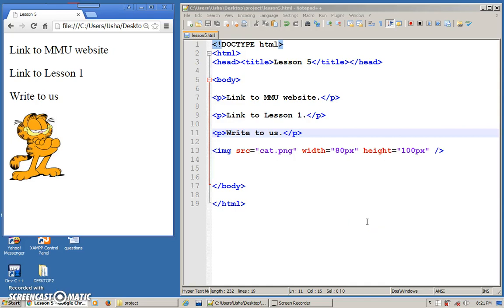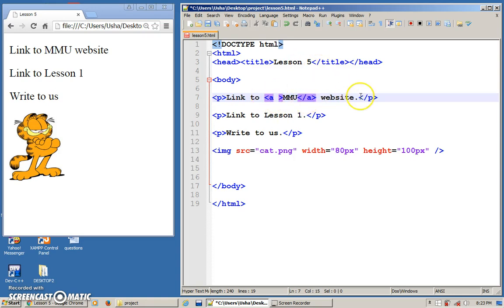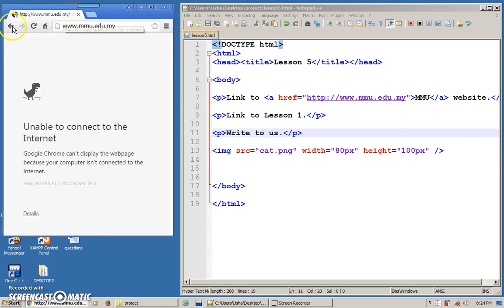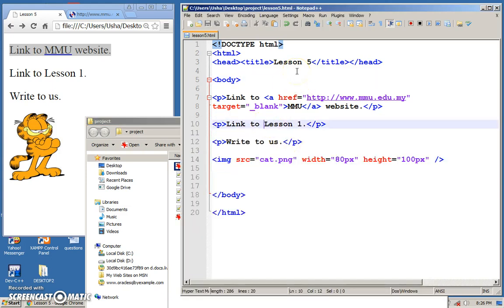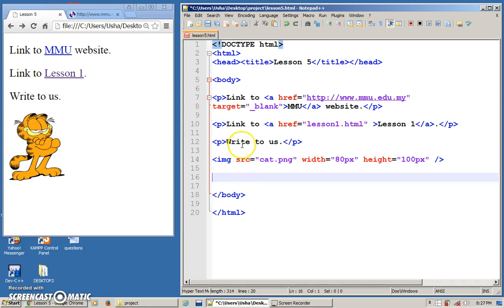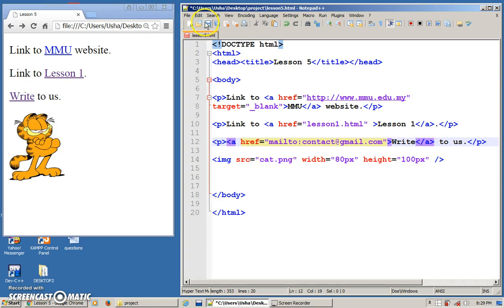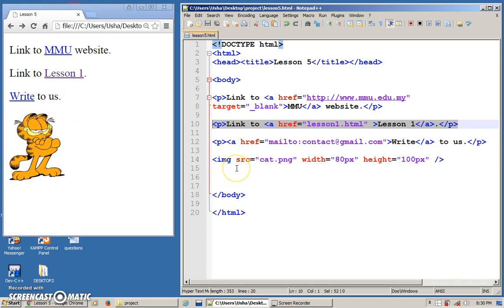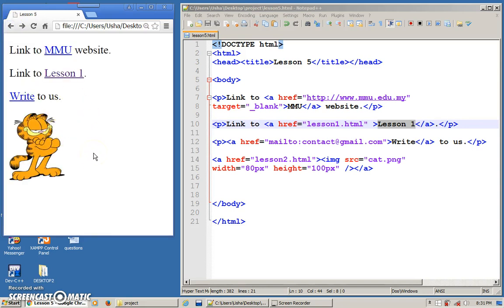Lesson 13 Using hyperlinks